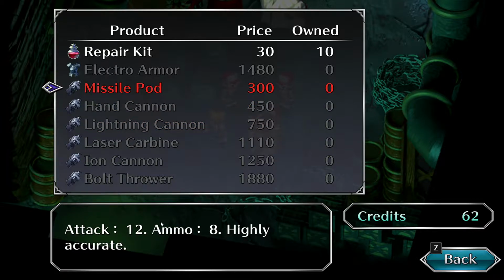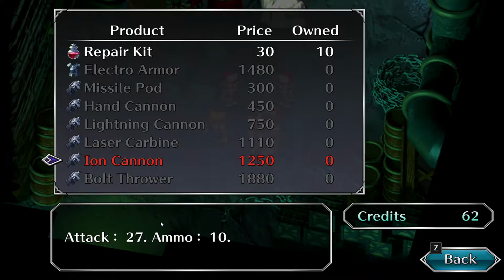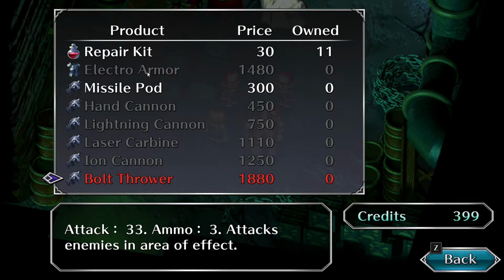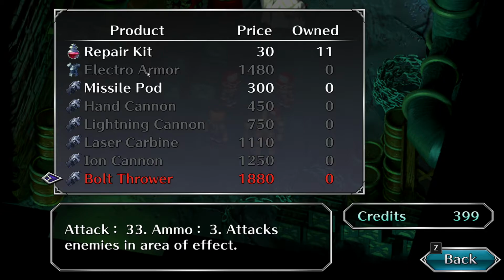Saga Frontier Part 6